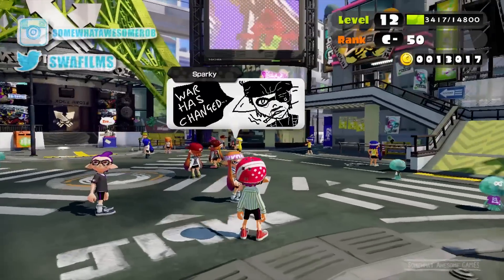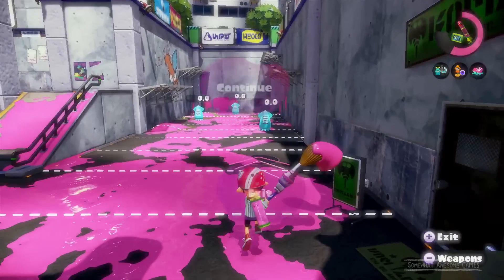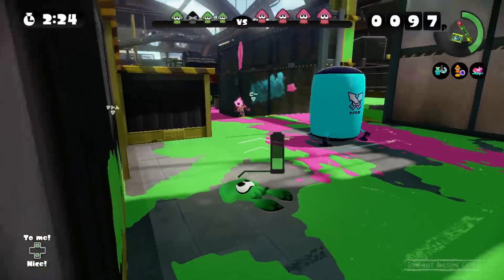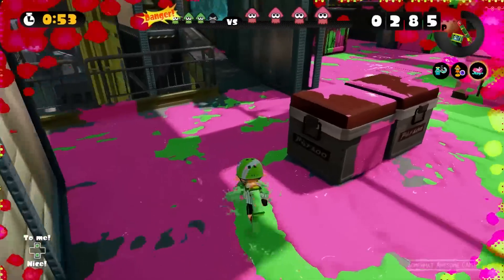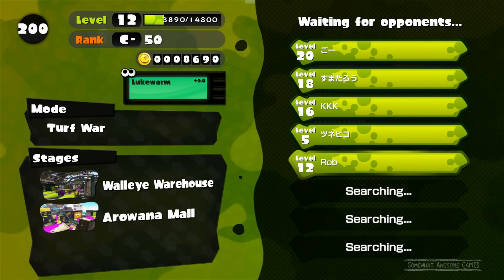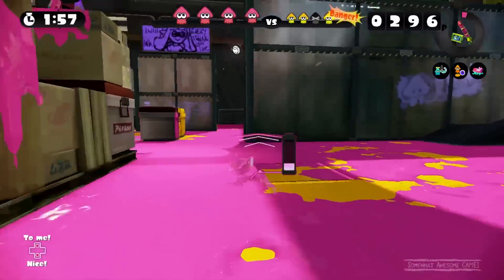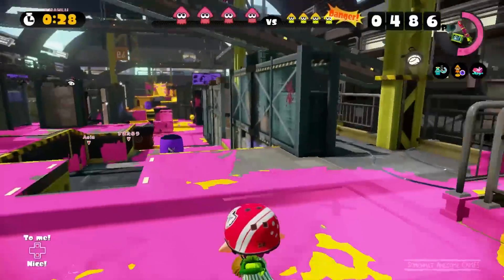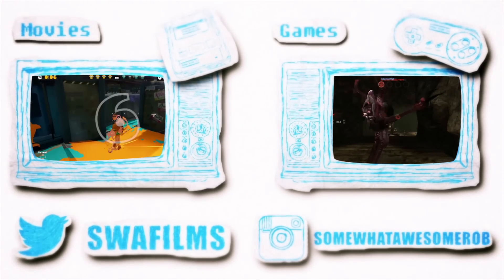Splatoon: Inkbrush is Damn Fast! (60fps)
Splatoon: Inkbrush is Damn Fast!